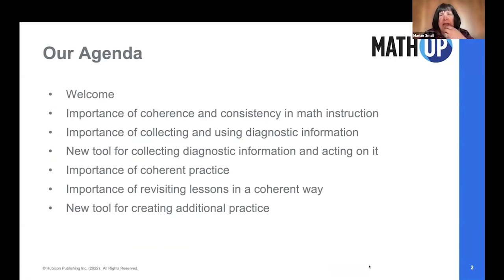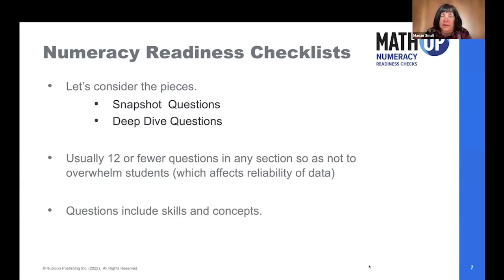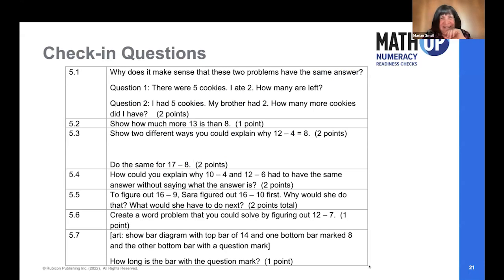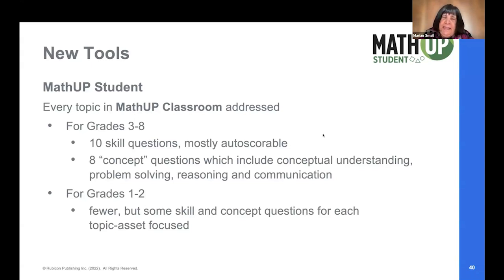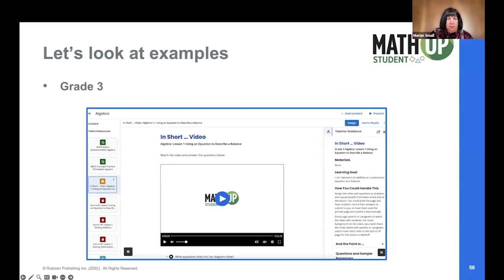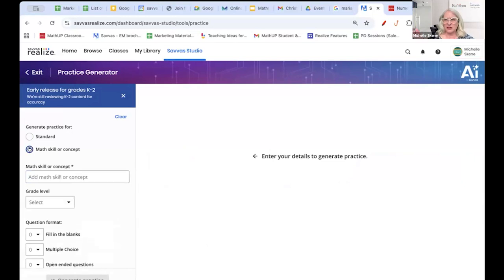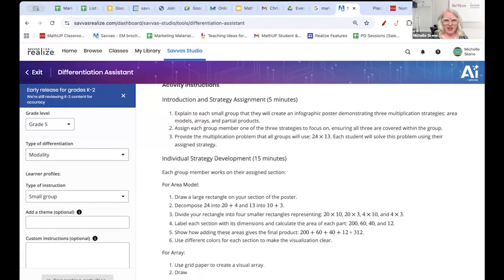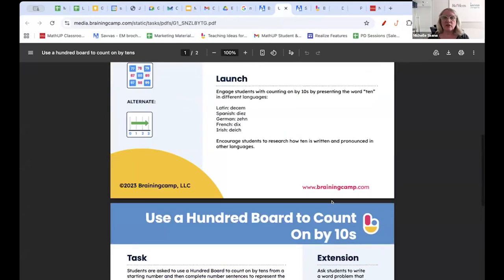Building K–9 Math Coherence with Marian Small | MathUP Overview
Discover how to build a more coherent and consistent math experience for your students. In this recorded webinar, world-renowned math expert Marian Small explores the latest updates to MathUP Classroom and MathUP Student.

Inconsistency in math instruction doesn't just affect student outcomes—it impacts families, admin, and the entire school system. Join Marian Small as she breaks down how MathUP creates a unified philosophy from Kindergarten through Grade 9.

In this session, you will learn about:

- The importance of coherence and consistency across grade levels.
- Numeracy Readiness Checklists: Moving beyond screeners to true diagnostic tools.
- MathUP Student: High-quality animated reteaching and "In Short" videos.
- Savvas Studio: Leveraging AI for lesson planning and differentiation.
- Brainingcamp: Integrating virtual manipulatives into your math block.

Timestamps:
0:00 Introduction
1:35 Importance of Consistency in Math
4:45 Numeracy Readiness Checklists (Diagnostic vs. Screener)
10:11 Grade 2 Subtraction Examples
14:25 Targeted Support & Reteaching Activities
18:35 MathUP Student Overview
22:25 Grade 6 Factors & Multiples (Autoscorable Questions)
28:30 "In Short" Videos & Parent Support
31:20 Savvas Studio & AI Practice Generator
35:10 Brainingcamp Virtual Manipulatives
40:15 Q&A Session